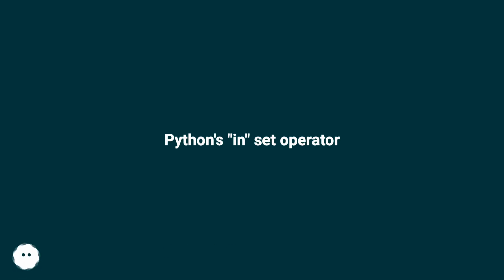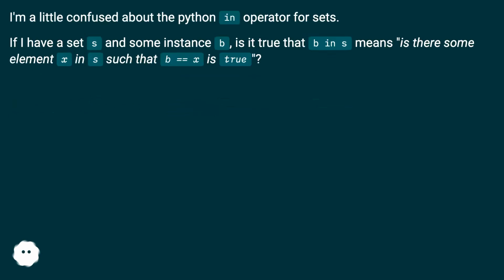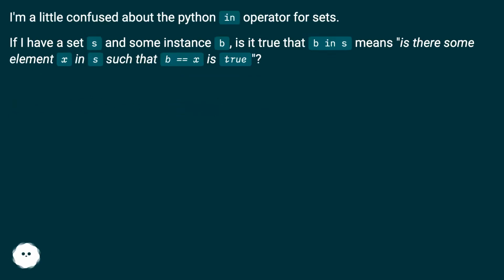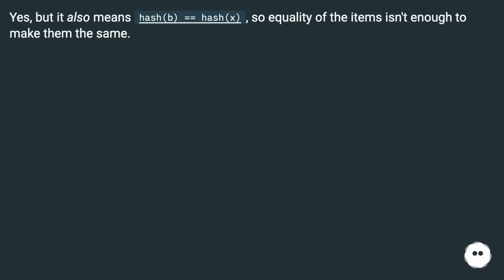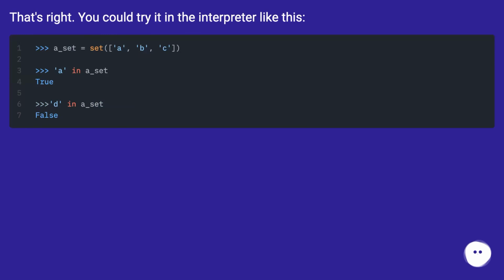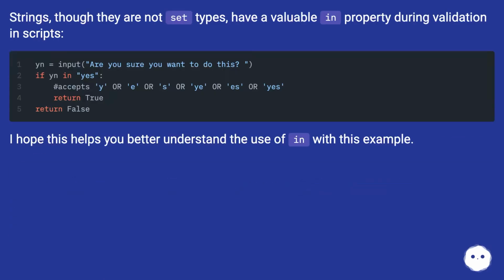Python's "in" set operator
Chapters
00:00 Python'S "In" Set Operator
00:18 Accepted Answer Score 128
00:32 Answer 2 Score 112
00:44 Answer 3 Score 3
01:03 Answer 4 Score 15
01:24 Thank you